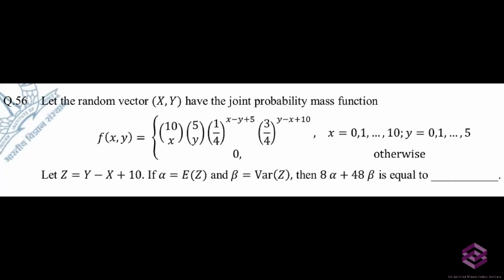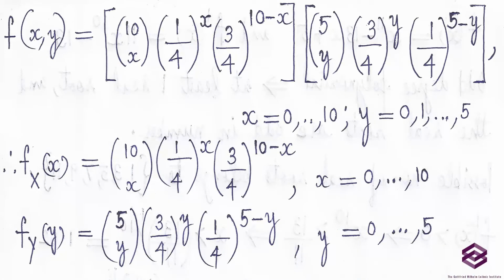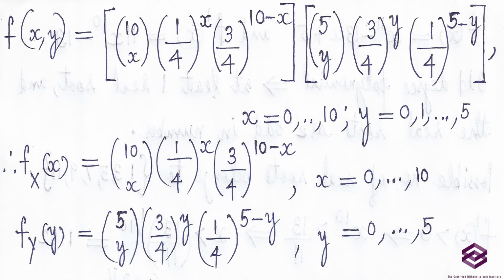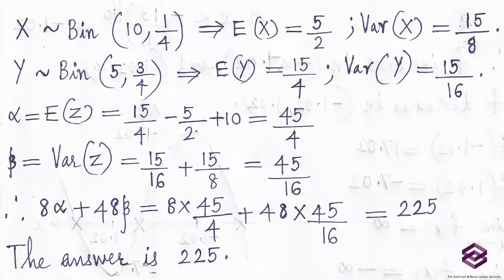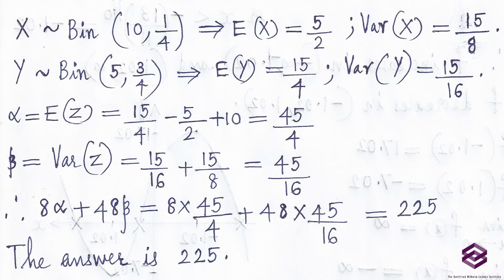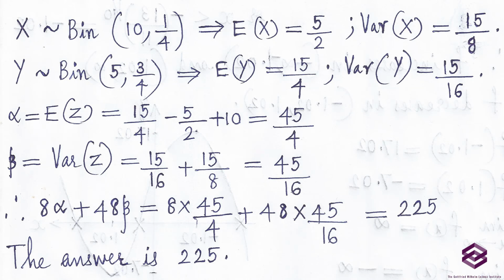IIT JAM 2021 Solution | MS | Section C | Question 56